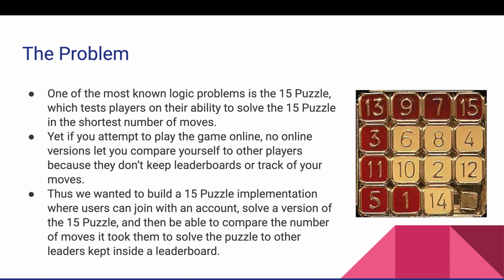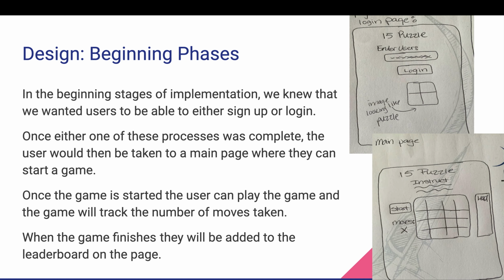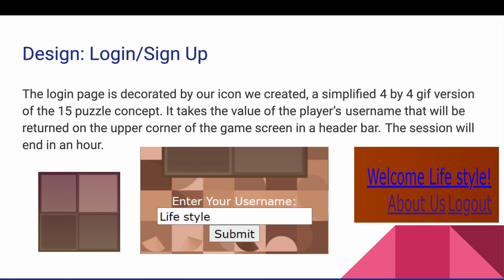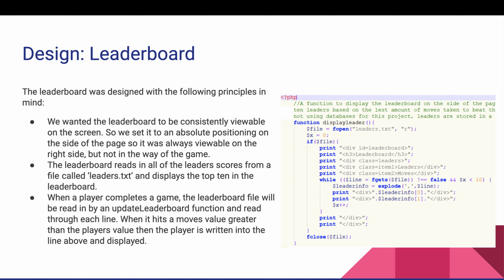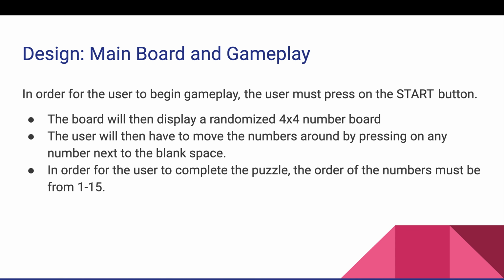Project #2 Presentation Part 1